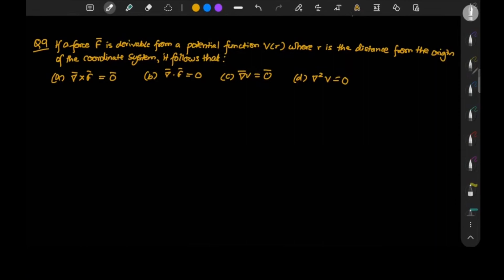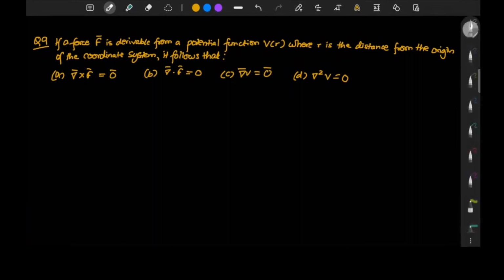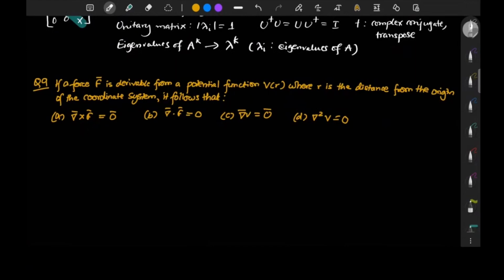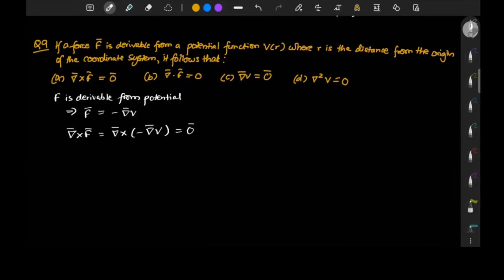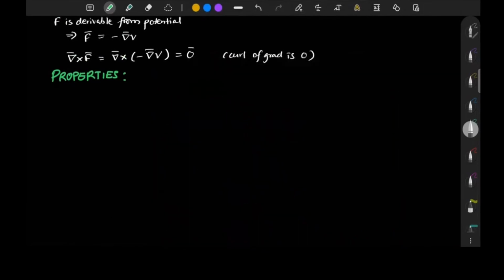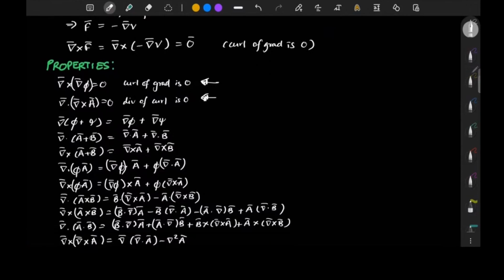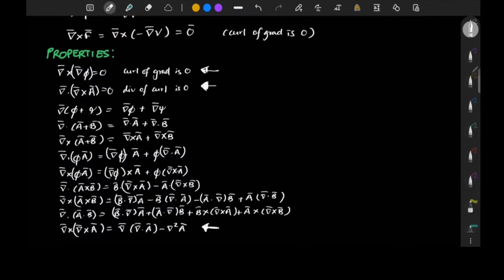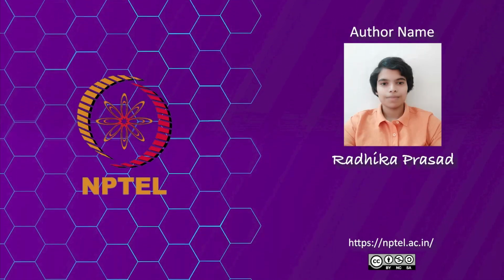Q02 PH 2011